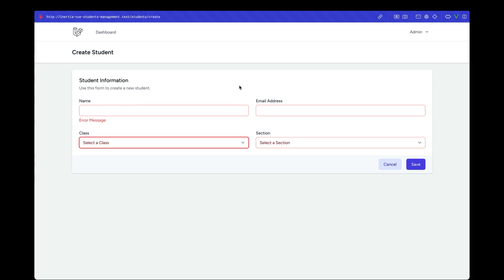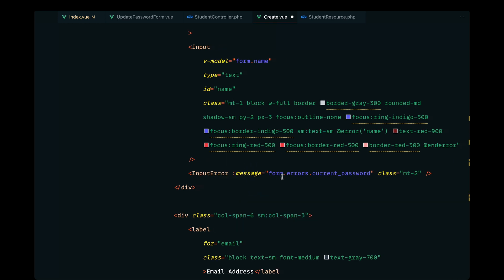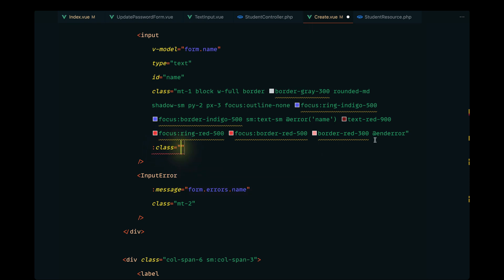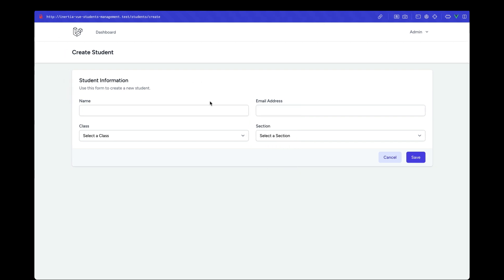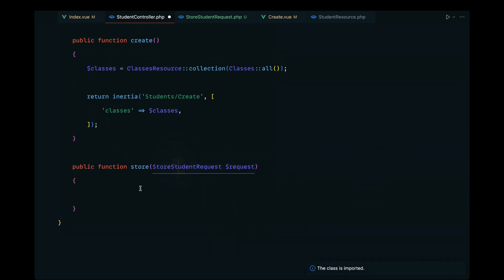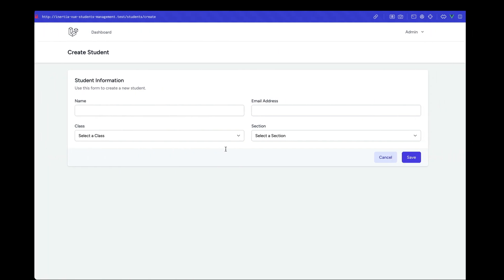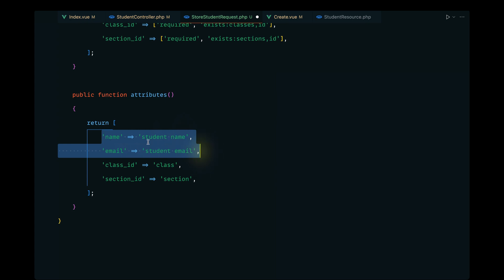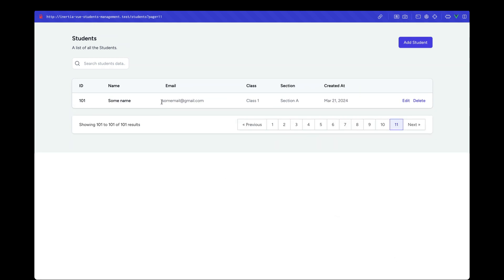Display Validation Errors and Finalize Record Creation Flow | Laravel/Inertia/Vue Course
In this lecture, we'll be displaying the validation errors that are sent from the backend and finalize the Record Creation flow.